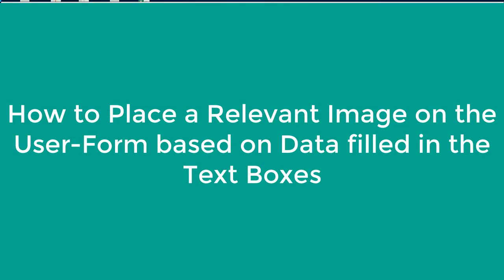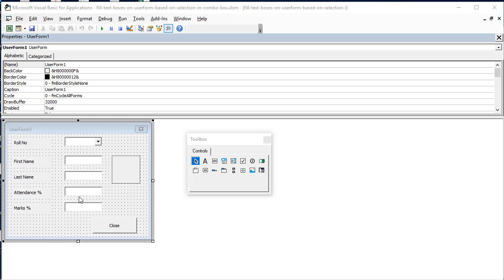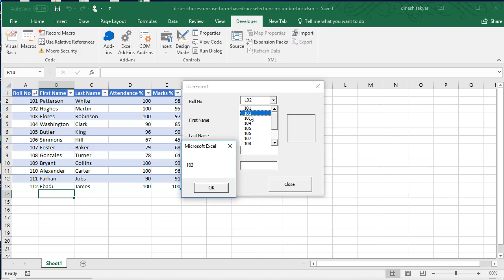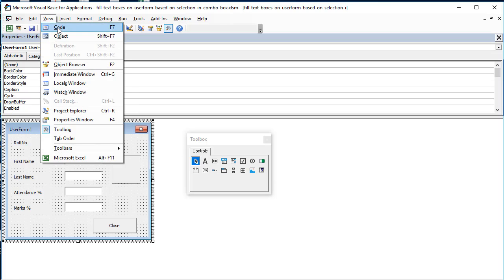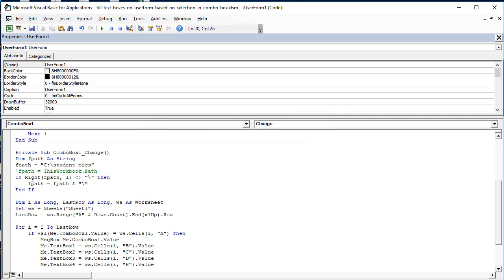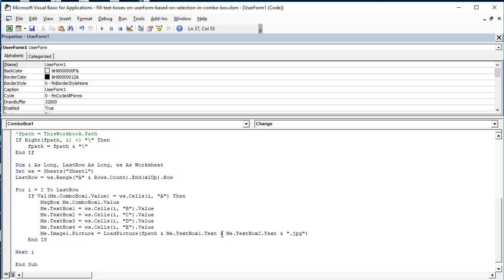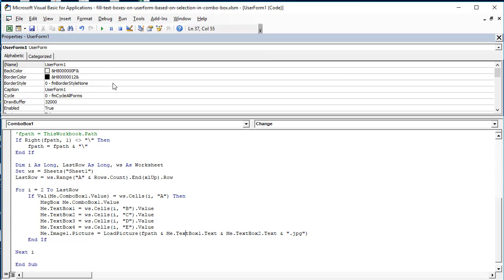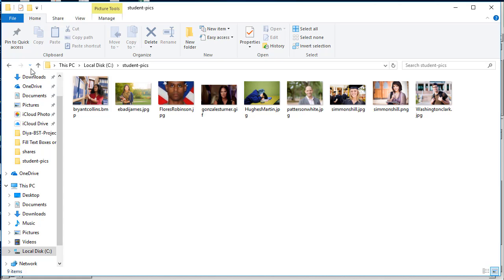How to Place Relevant Image on User Form based on Data filled in Text Boxes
How to place a relevant image on the user-form based on data filled in the text boxes automatically using VBA. Best images to use are images with 'jpg', 'gif' and 'bmp' filename extension. 'PNG' files are not found by VBA. A special function needs to be written for them.